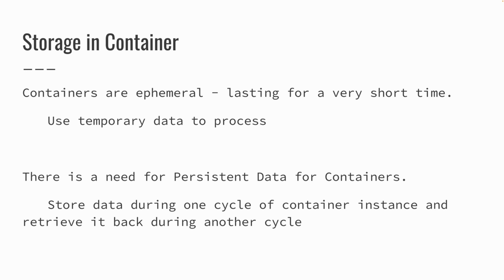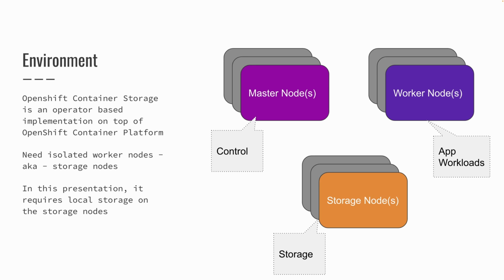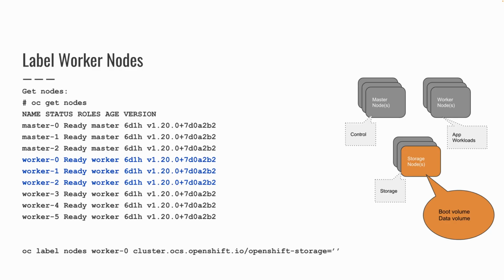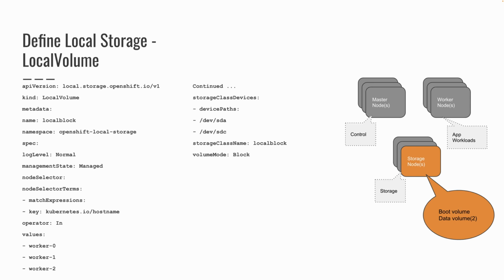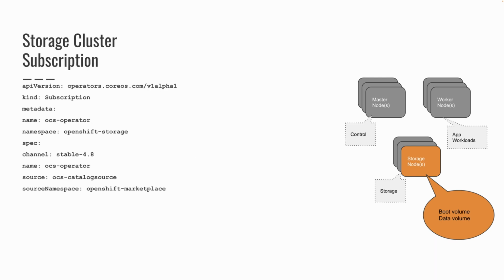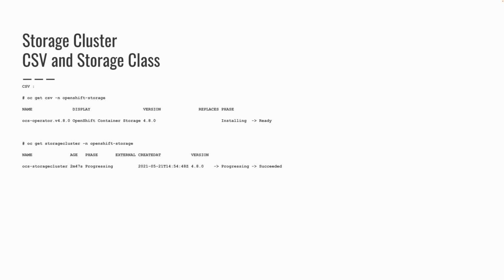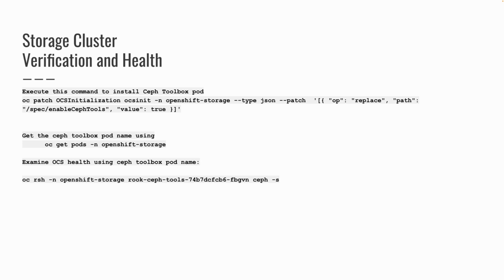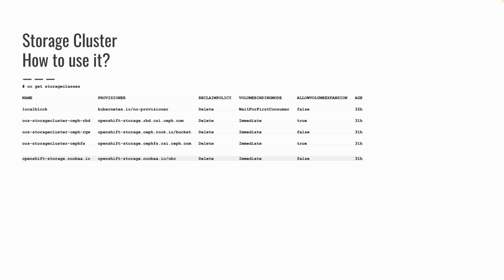OpenShift Container Storage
In this video, I talk about OCS on OpenShift Container Platform to provide persistent storage for application container workloads.

Refer to my earlier videos on Ceph for additional details.